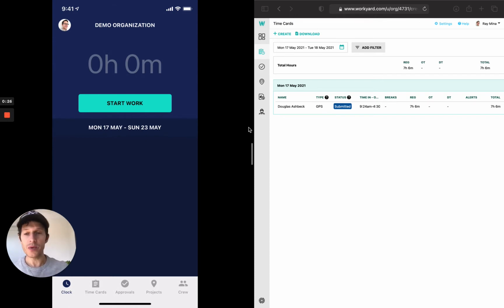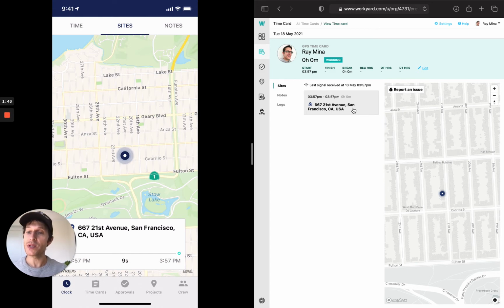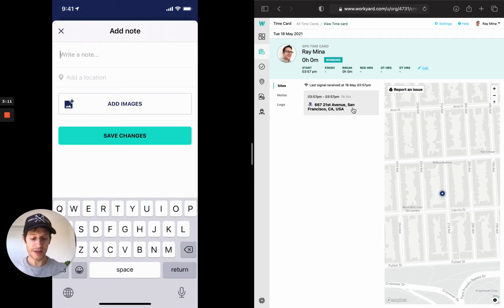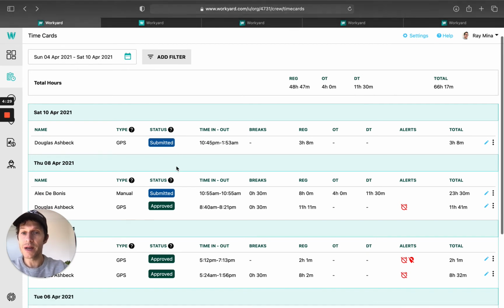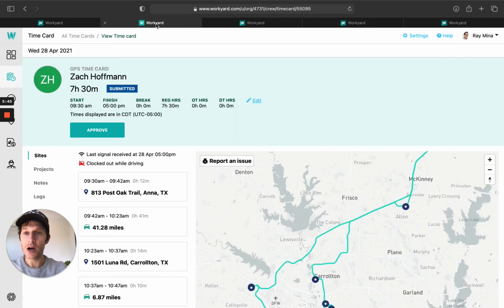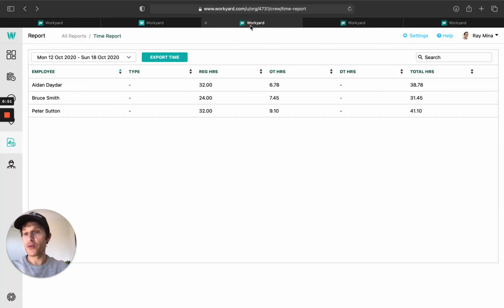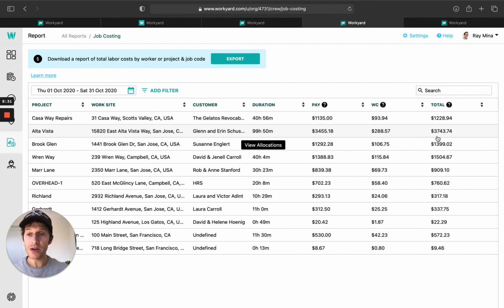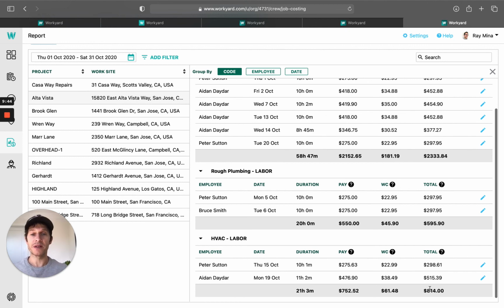How Workyard makes time tracking easy for contractors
See how Workyard turns hour data your crew captures into labor cost data you can use to drive your profits.